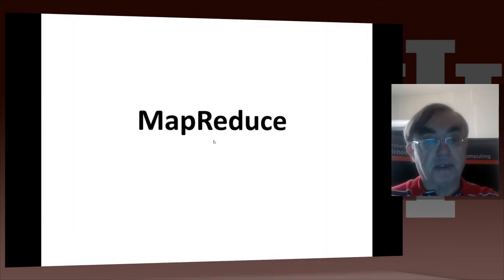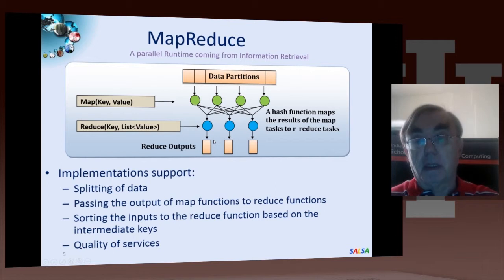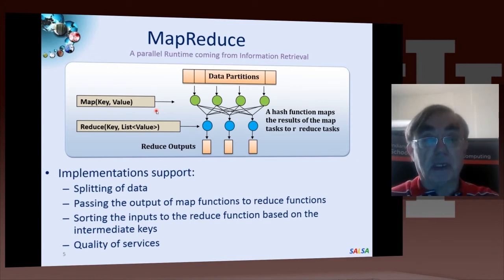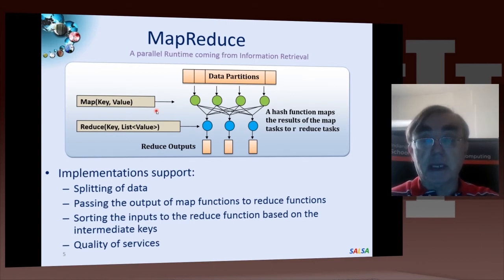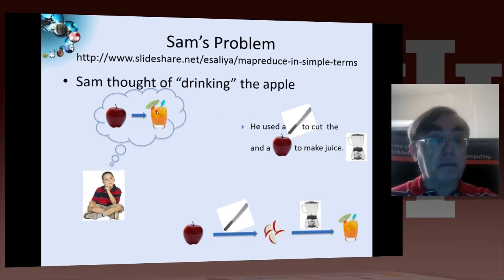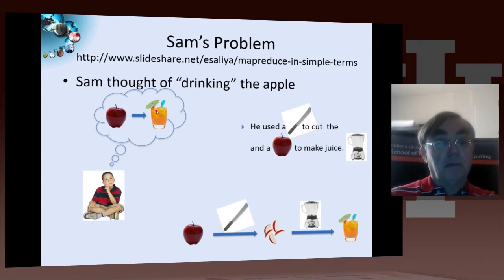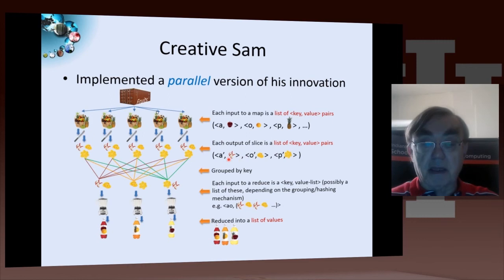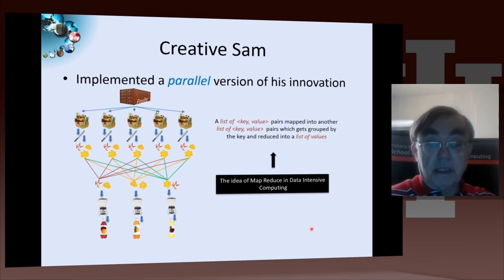IU X-Informatics Unit 25: MapReduce 1: Introduction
Lesson Overview:
This introduction uses an analogy to making fruit punch by slicing and blending fruit to illustrate MapReduce. The formal structure of MapReduce and Iterative MapReduce is presented with parallel data flowing from disks through multiple Map and Reduce phases to be inspected by the user.